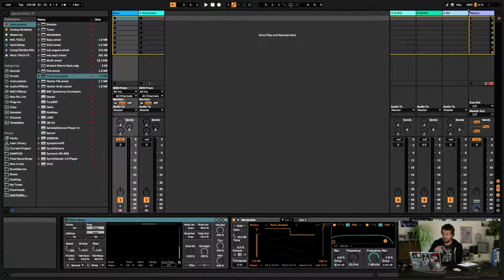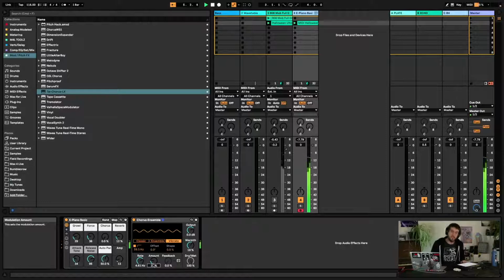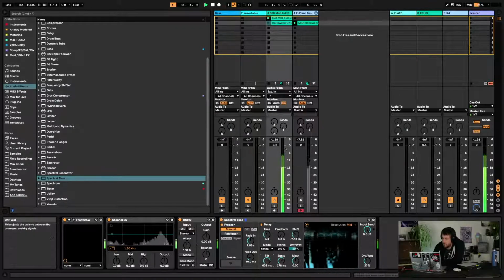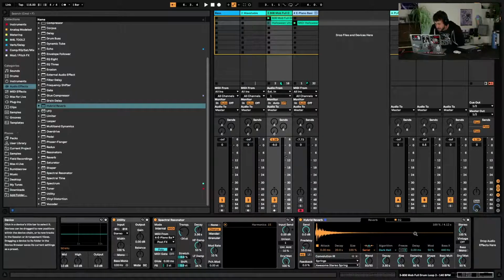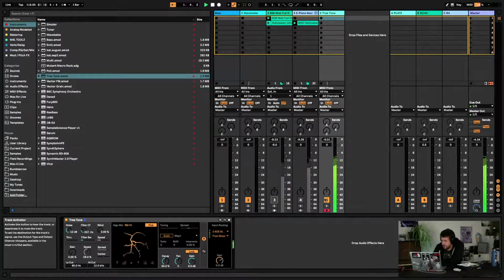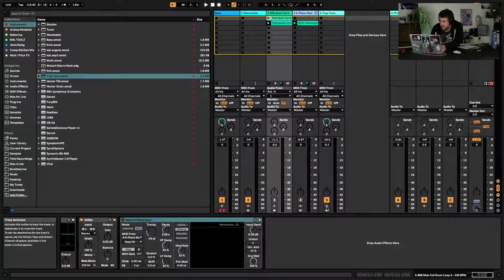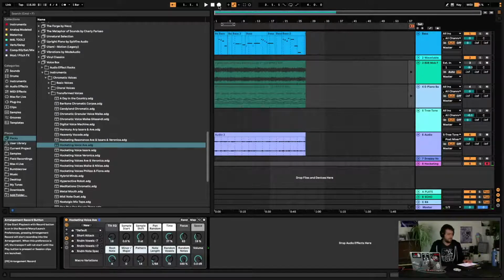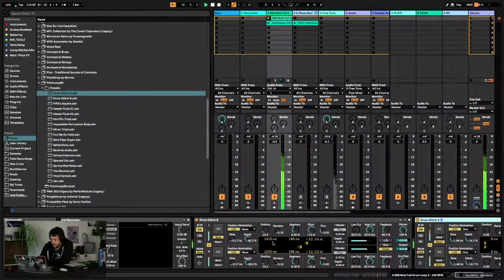Exploring Ableton Live 11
Come explore the new features of Ableton Live 11!!